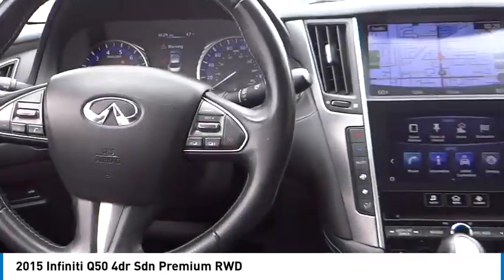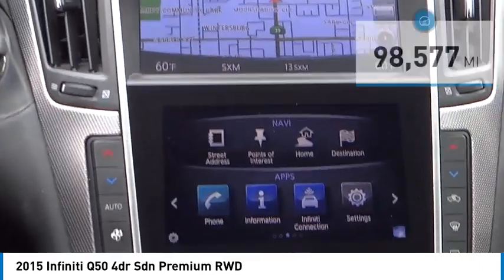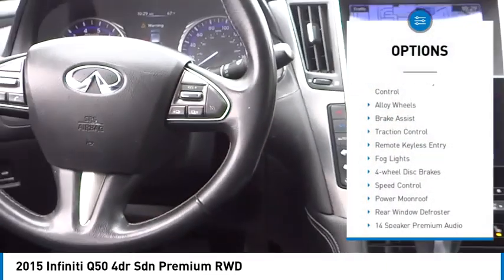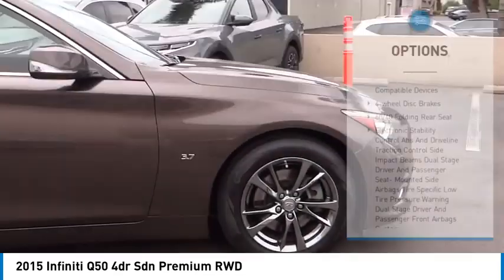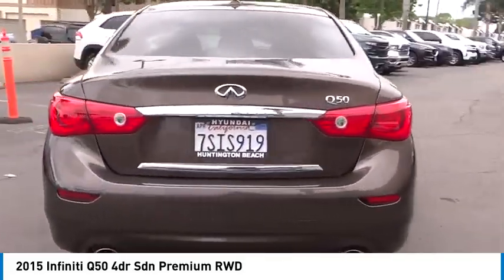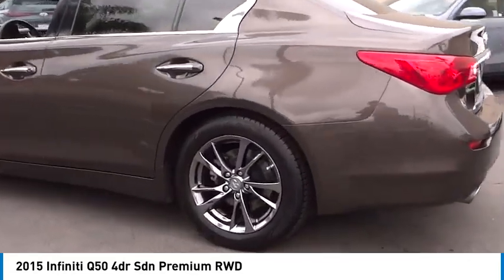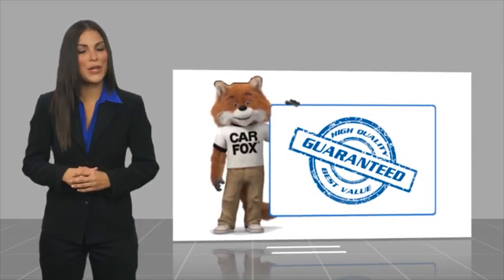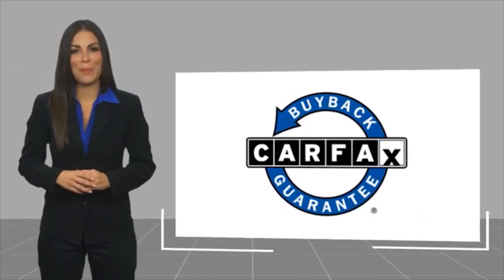2015 INFINITI Q50 TH9598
2015 INFINITI Q50 4dr Sdn Premium RWD

16751 Beach Blvd.

2015 INFINITI Q50 Chestnut Bronze 7-Speed Automatic with Manual Shift 3.7L V6 DOHC 24V 20/29 City/Highway MPG This Vehicle is Located at: Huntington Beach Hyundai; 16751 Beach Blvd, Huntington Beach CA 92647. Dealer Installed accessories are optional and may be purchased for an additional charge.All prices subject to government fees and taxes, any finance charges, any dealer document preparation charge, and any emission testing charge.While we make every effort to ensure the data listed here is correct, there may be instances where some of the factory rebates, incentives, options or vehicle features may be listed incorrectly as we get data from multiple data sources. PLEASE MAKE SURE to confirm the details of this vehicle (such as what factory rebates you may or may not qualify for) with the dealer to ensure its accuracy. Dealer cannot be held liable for data that is listed incorrectly.